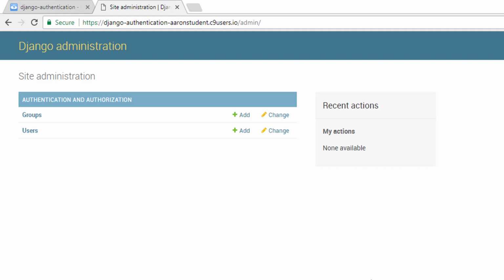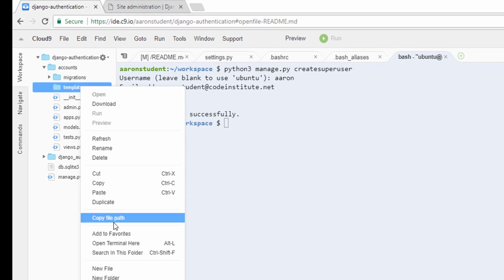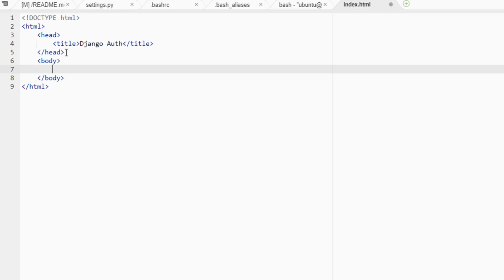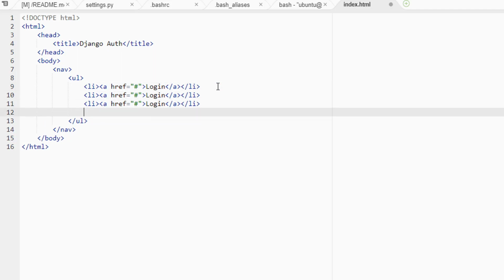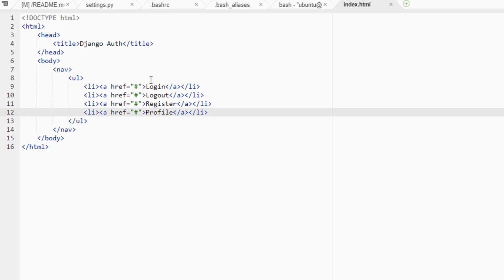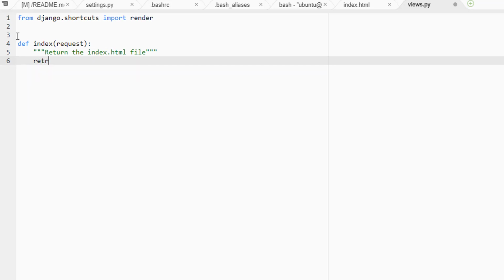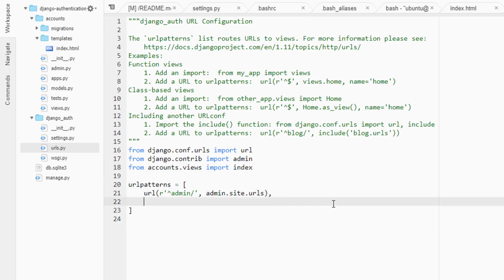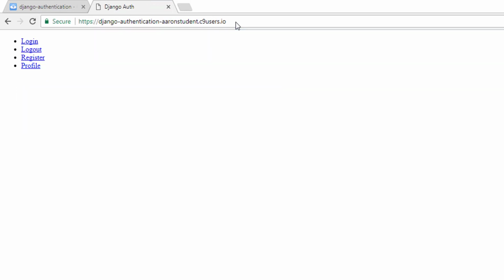Setting Up The Templates